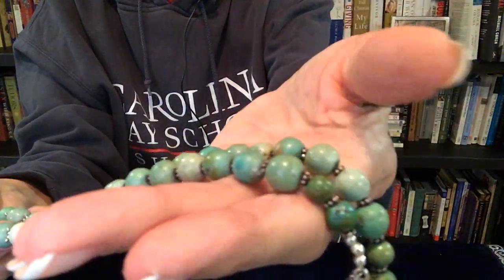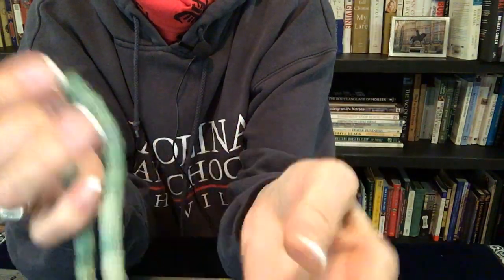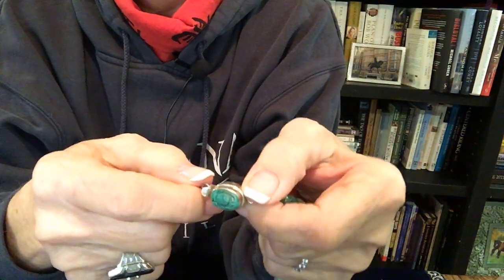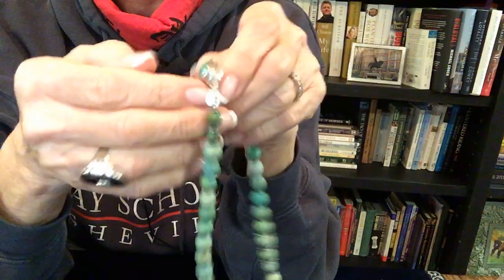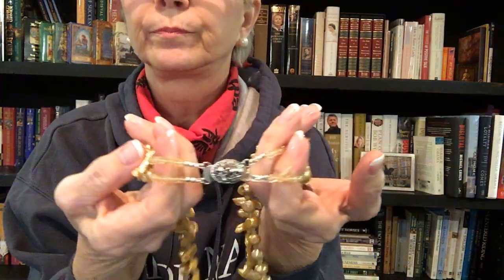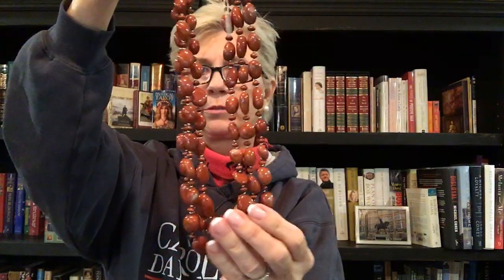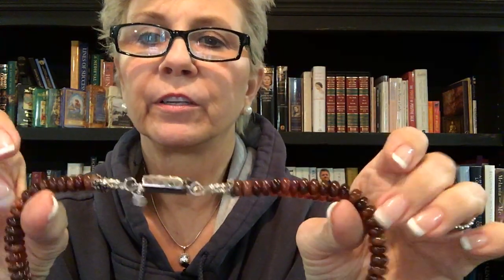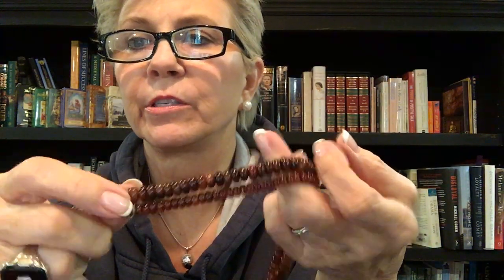Queens Avenue Hand Made Jewelry Show & Tell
Welcome to QUEENS AVENUE TAROT
I've been reading Tarot cards for over 45 years.  I love the mystery of the unknown, and since childhood have been seeking truth in underlying currents.   In these videos, we search for answers to our political and current event questions.

I also have an eBay store